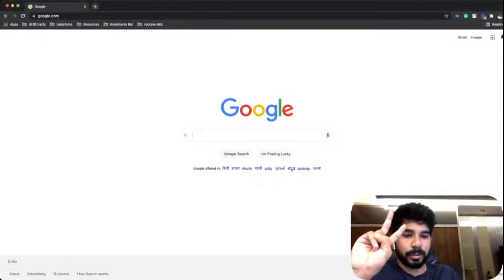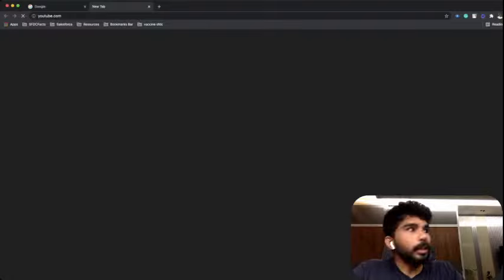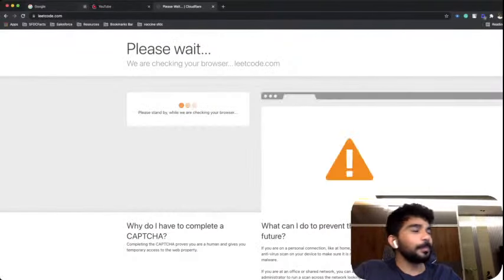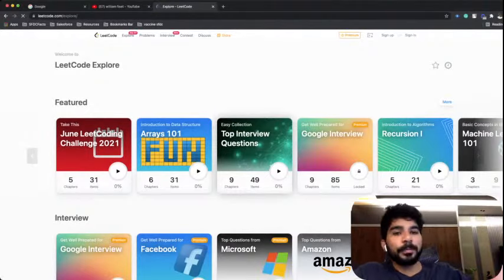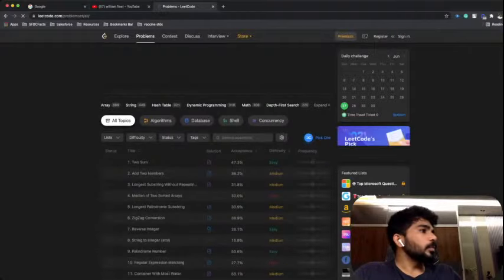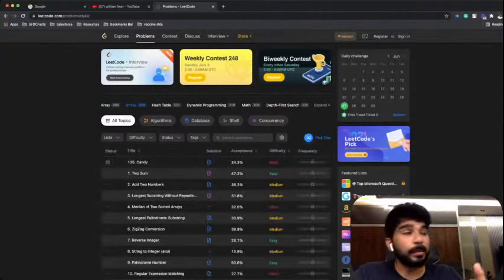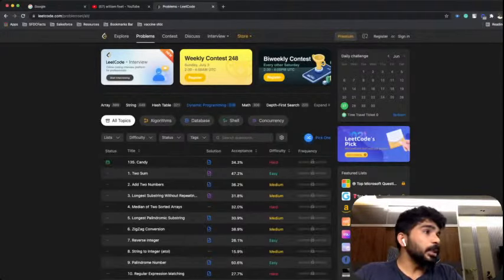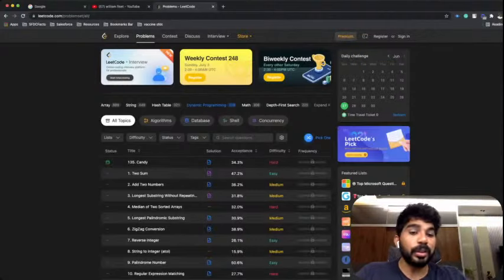Google Interview Preparation - Ask Anything to Ex-Google Engineer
How to apply for a position in Google?
Am I eligible for a role in Google?
Preparation strategy for a Google Interview?
How to skip tutorial hell?
Should I do competitive programming to increase my chances of selection in a Google Interview?
I am not from a Tier 1 college, can I still apply?

Find the answers of these questions and more in this live session. See you all!!

Timestamps for quick review of the session:
00:00 What is the difference between Salesforce development and Software development?
01:25 Important topics for software engineer position at Google, apart from data structure and algorithms
02:30 Do Salesforce developers write less code than other developers?
03:32 About Google work environment & culture
04:08 How learn development as a Salesforce Admin?
05:12 Any plans for DSA videos on SFDCFacts Academy?
06:02 How to / where do solve problems and practice for Google interview?
09:05 Important topics from DSA for Google interview preparation
11:20 What schedule did I follow while preparing for Google interview?
12:58 How to develop the proper approach for solving DSA problems? Does coding platform matter for problem solving?
15:17 Where to find mock interviews?
17:03 What language did I pick for Google interview?
17:30 What is the minimum experience for Google software engineer job role?
17:45 Is scalar academy good for preparation
20:24 Does prior work history matter?
21:21 Is data structure and algorithm necessary to crack Google interview?
22:20 Which language should I use to practice data structure and algorithm?
23:25 How to co-relate concepts of Apex programming language with DSA?
25:08 Suggest tutorials for Aura framework
25:49 How to prepare for System Integration round of Google interview?
27:26 How did I become a member of Salesforce Technical Staff from a support engineer?
28:33 Can I apply for Google if I am a 5 star ranker on competitive programming site?
29:22 Is Leetcode enough to crack coding rounds?
30:06 For a Btech student, what is the roadmap to Google?
31:12 How many interviewers were there in Google interviewer?
31:55 Is system design round generic or specific for Salesforce application development role?
33:42 Roadmap for Salesforce developer
35:54 Is Google cloud free to work?

About:

Manish is a highly experienced Software Developer who has worked in big tech companies like Google and Salesforce. Presently he is associated with Amazon as SDE 2.
He is on his journey to make everyone interview ready for the big 5 FAANG  (Facebook, Amazon, Apple, Netflix, Google) companies. Check out his channel for comprehensive tutorials on various technologies and mock google/amazon interviews.

Skill up your career by learning the most demanding Salesforce skill (Lightning Web Component aka LWC)